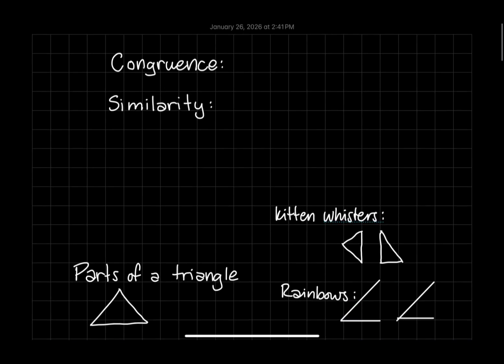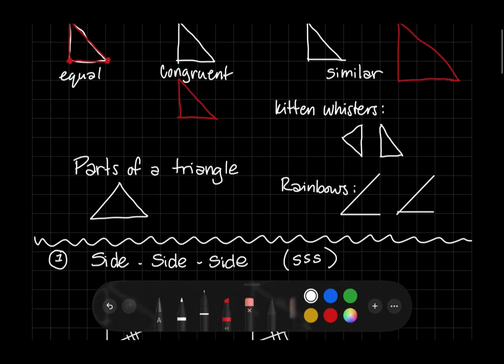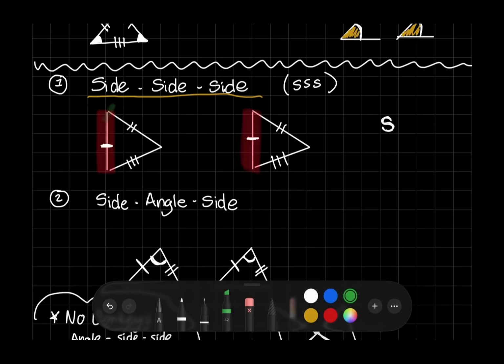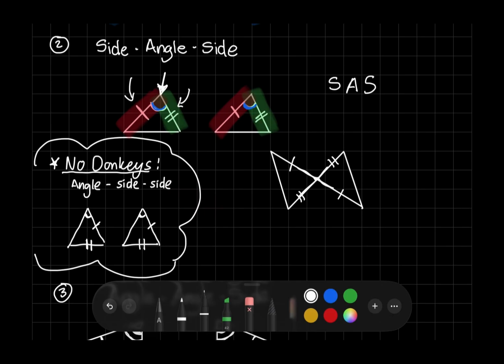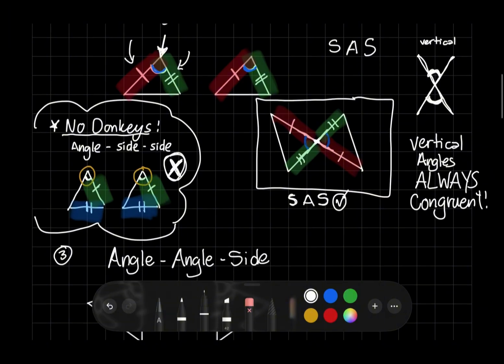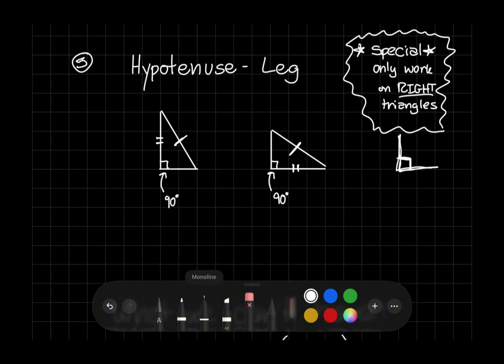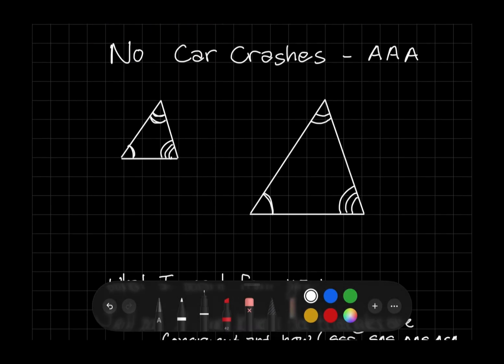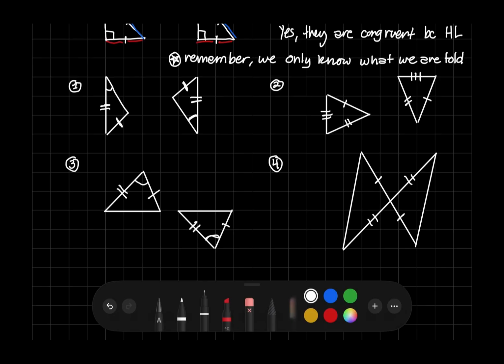Unit 3 - Triangle Congruence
Side, Side, Side
Side, Angle, Side
Angle, Side, Side
Angle, Side, Angle
Hypotenuse, Leg